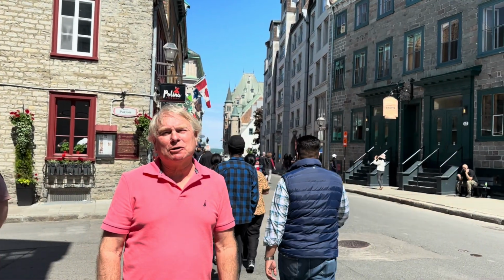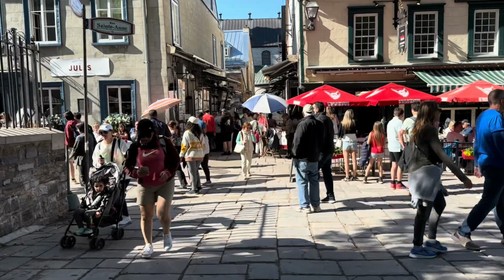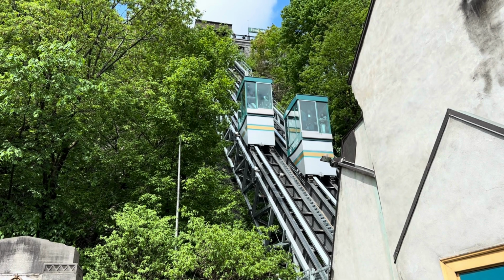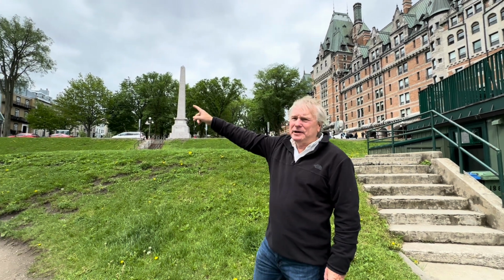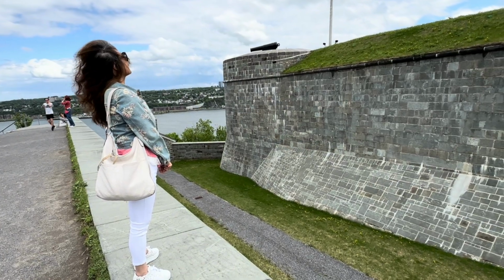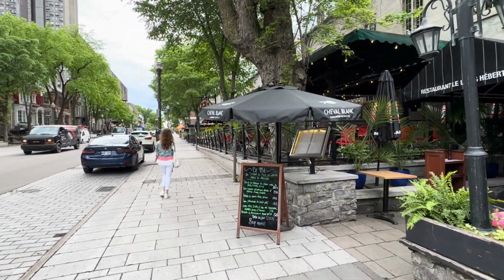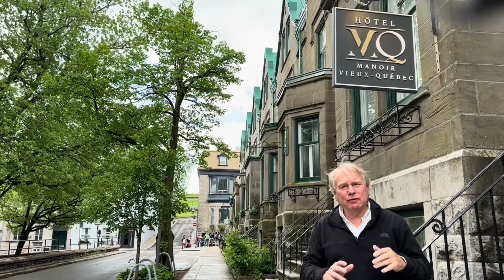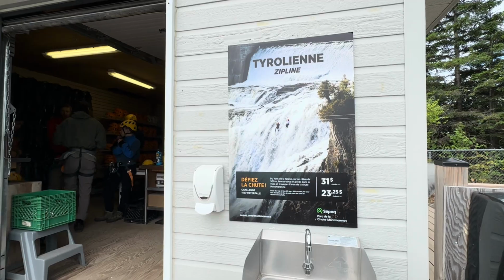The Top 5 Reasons to visit Quebec Canada with Saltyhead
The top 5 reasons to come visit The Old City of Quebec. You will definitely want to make the trip.